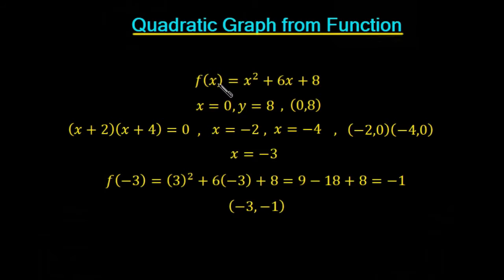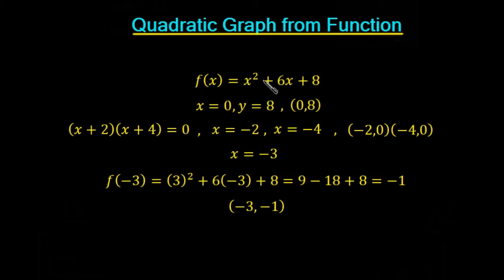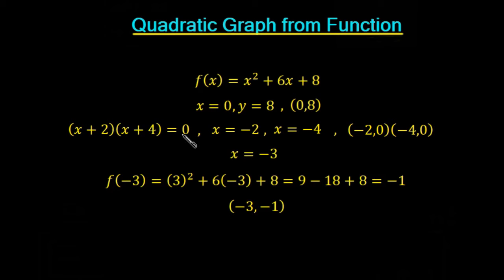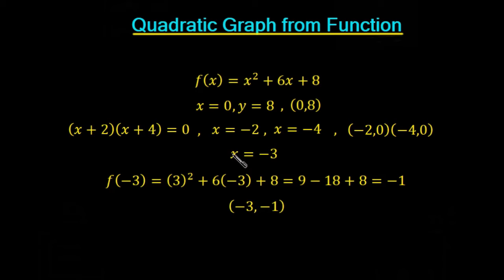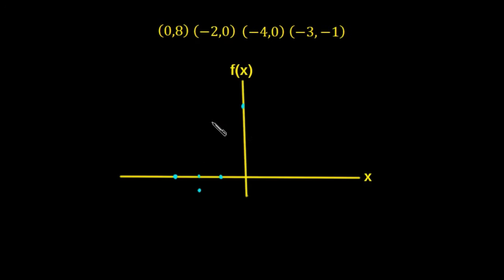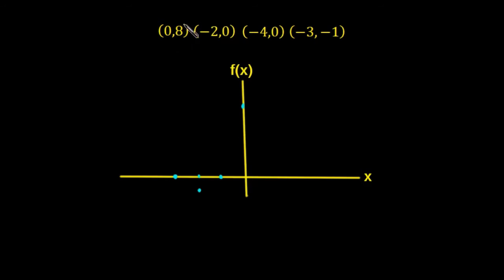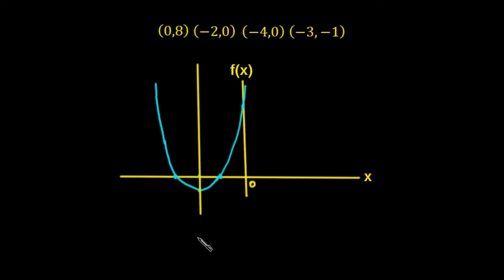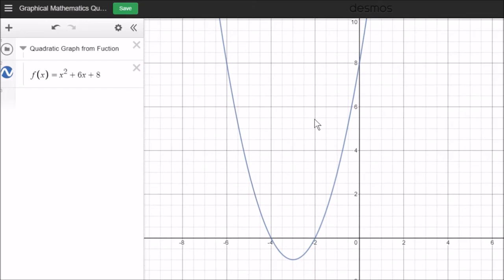Quadratic Graph from Function